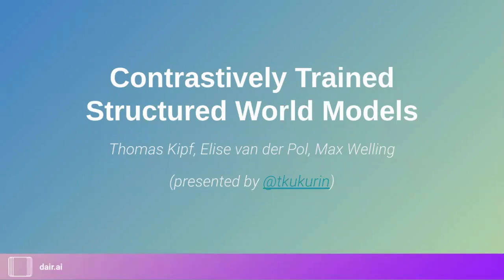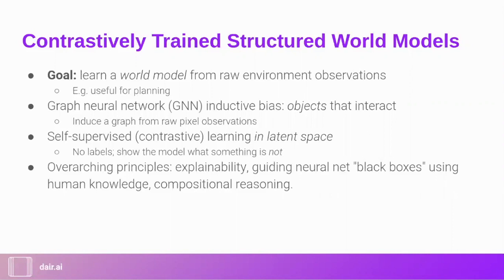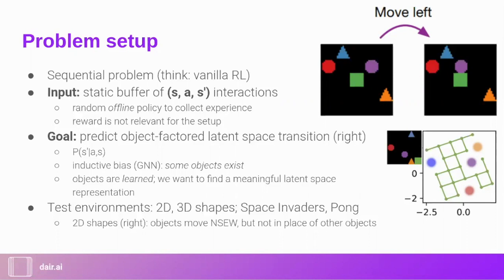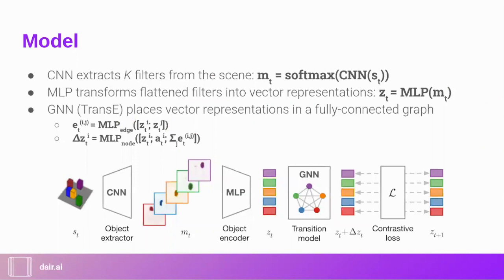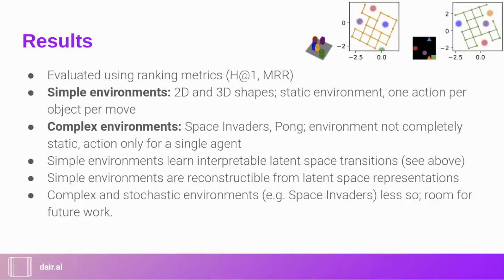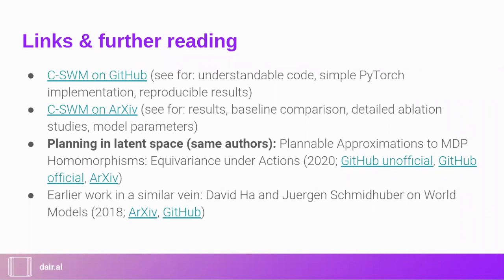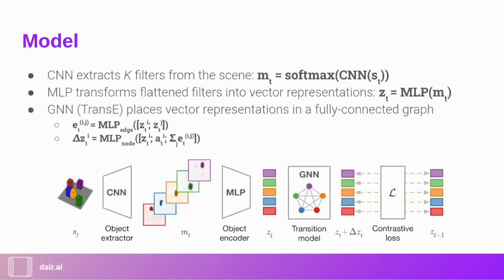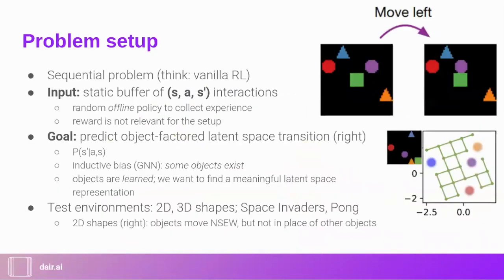Keep Learning ML #3 | Contrastively Trained Structured World Models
Keep Learning ML is a biweekly meeting to keep learning and sharing about interesting NLP/ML tools, datasets, projects, papers, etc.